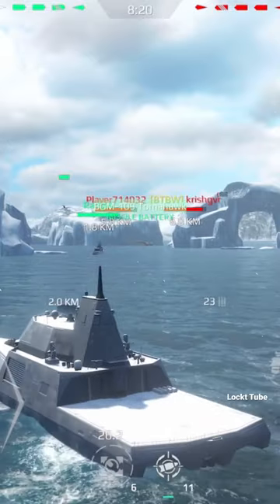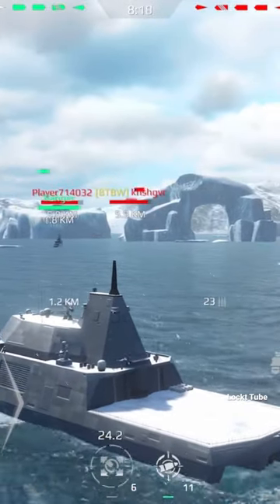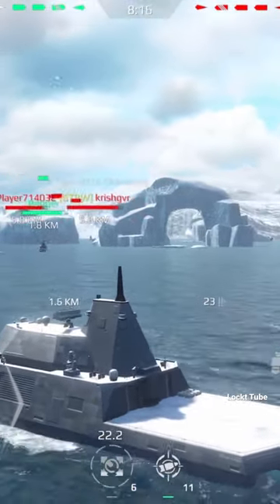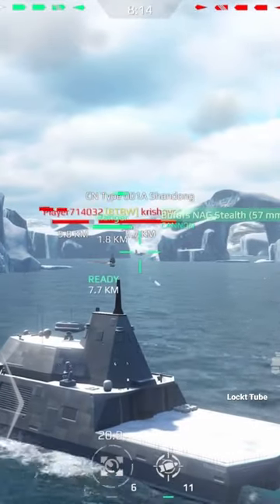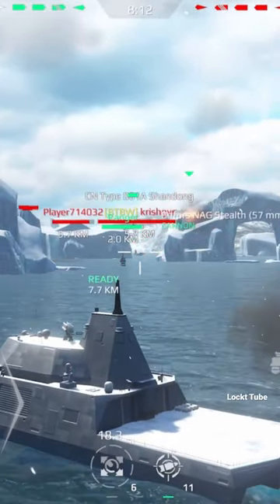Battleship FSX Anti-Ship Missiles | CIWS Air Defense | Attack Helicopters | Modern Warship​ |LT/302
Thanks!!
Follow Lockt Tube
For More Videos

FSX Wind [ TYPE FRIGATE HIGH SPEED ]
Next Generation Warship Equipment Stealth Technology [ $$$$$$$$ ]
+ Warship Combat Platform/High Speed
+ Equipments Radar Range/ 13++/km
+ Sonar Range/ 1-2/km
+ Phalanx CIWS [ Air Defense Systems ] Attack Aircraft / Anti-Ship Missiles
+ Cannon [ Type Stealth ]
+ Equipment [ Type Missile Battery ] Tomahawk Long Range
+ Equipment [ Type Helicopters Two AH/64 Apache ] Air Defense [ Attack Helicopters ]

USS Independence [ Type​ High Speed ] Helicopter AH/64 APACHE
[ Warship Capacities ]
+ Durability/95811
+ Speed/30.9/Knots
+ RaDa Range/13.6/km
+ Sonar Range/12.22/km
[ $$$$$$$+ Equipment Weapons ]
+ Missile/BGM-109 Tomahawk/Range/12.3/km
+ Torpedo Launcher/Mark-50/Range/14.1/km
+ Canon Mark-45/127mm
+ Auto-cannon/Air Defense/Phalanx CIWS/20mm/Target Aircraft/Helicopter
+ Helicopter AH-64 APACHE

USS Fort Worth Carries Helicopter SH60 SeaHawk [ Warship Capacities ]
+ Durability/46144
+ Speed/14.4Knots
+ RaDa Range/13.6/km
+ Sonar Range/1.02/km
[ $$$$$$$+ Equipment Weapons ]
+ Missile/UGM-84 Harpoon/Range/15.3km/
+ Canon SAK 57/mm
+ Auto-cannon/ Bushmaster/25mm
+ Helicopter SH/60 SeaHawk

[ Online PvP Battles ]

Naval Battles, Create Fantastic |  Realistic | Development High Ultra Graphic By Modern Warship | Art Storm

Flight Simulator
Flight Simulate